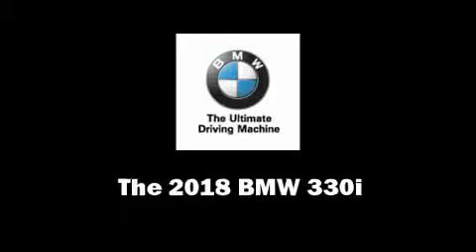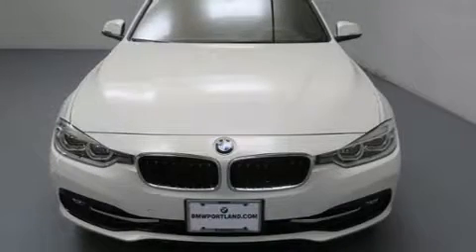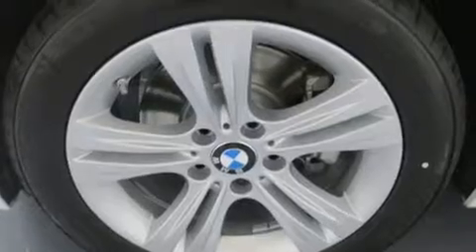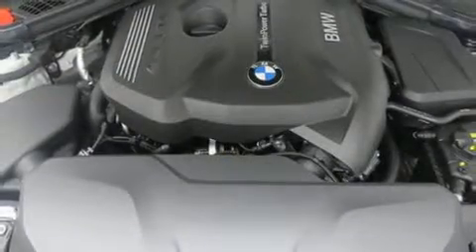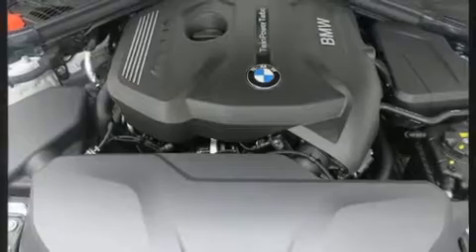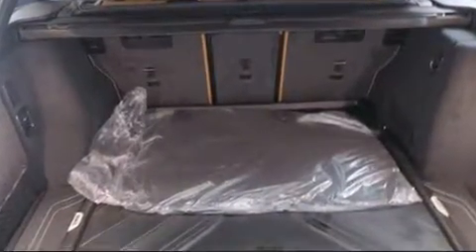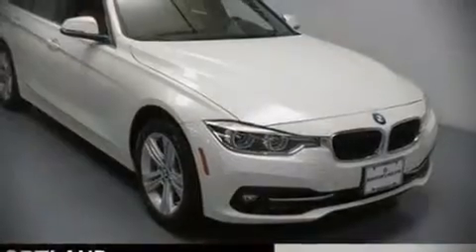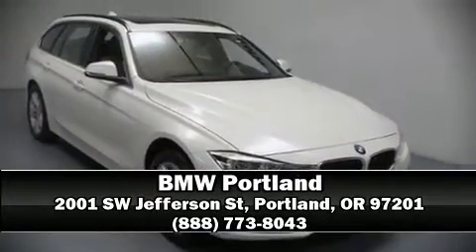2018 BMW 330i xDrive in Portland, OR 97201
BMW Portland
2001 SW Jefferson St

Come test drive this 2018 BMW 330i wagon The engine breathes better thanks to a turbocharger, improving both performance and economy. Top features include power front seats, adjustable headrests in all seating positions, an automatic dimming rear-view mirror, front bucket seats, power moon roof, rain sensing wipers, cruise control, and power windows. Everything is where it ought to be, from the dashboard controls to the door locks and window controls. Storage solutions are integrated throughout the interior, demonstrating thoughtful attention to detail. BMW ensures the safety and security of its passengers with equipment such as: dual front impact airbags with occupant sensing airbag, front side impact airbags, traction control, brake assist, anti-whiplash front head restraints, a security system, an emergency communication system, and 4 wheel disc brakes with ABS. Sophisticated all wheel drive assures superb handling in any weather condition. Our sales reps are knowledgeable and professional. They'll work with you to find the right vehicle at a price you can afford. We are here to help you.